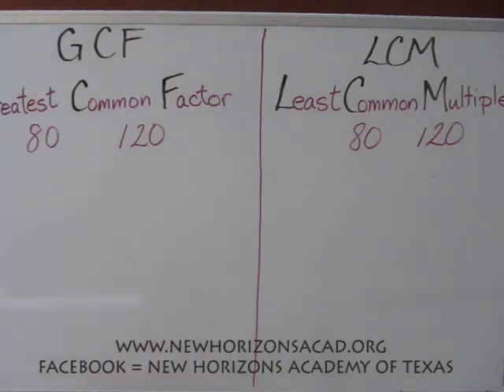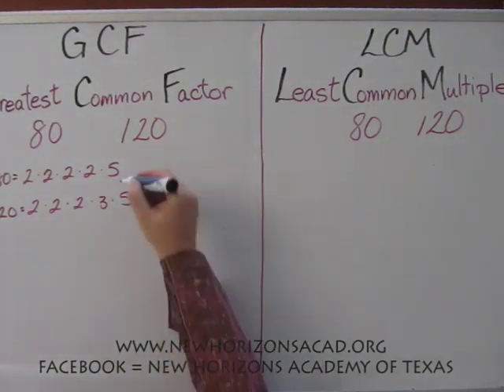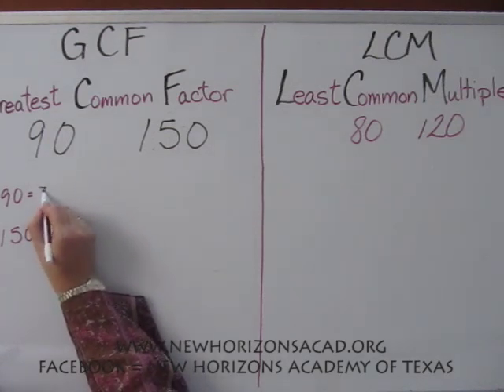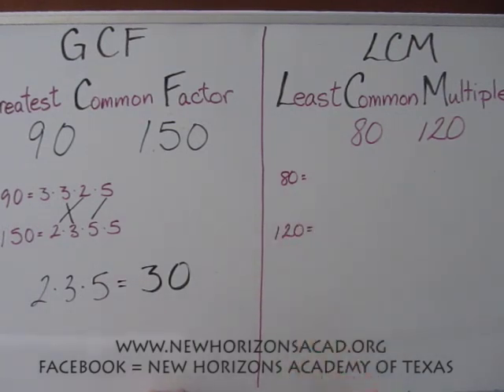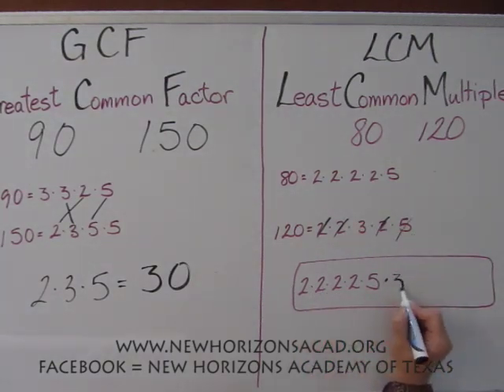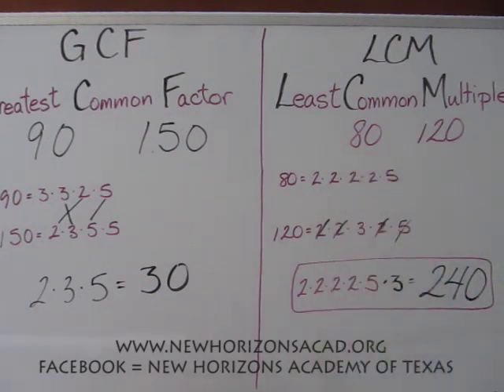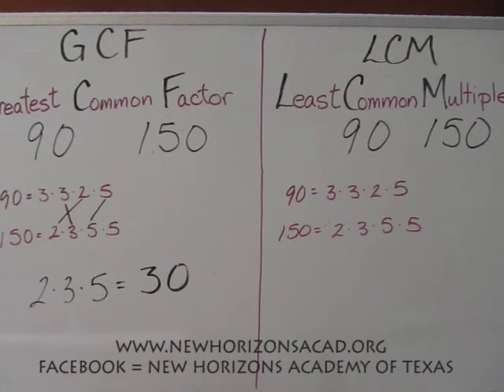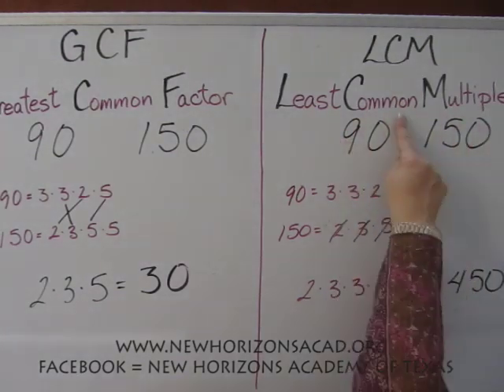GCF LCM 2 formulas and examples